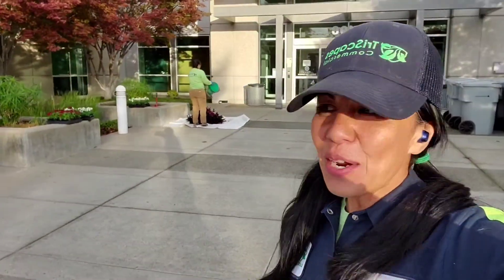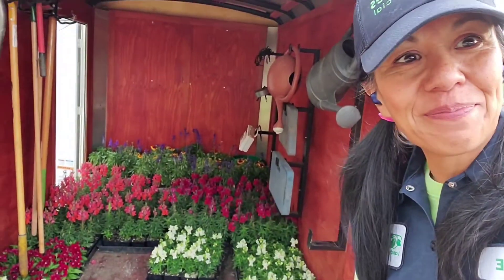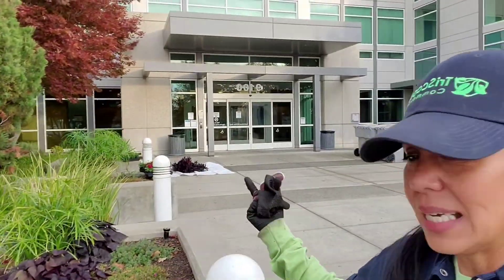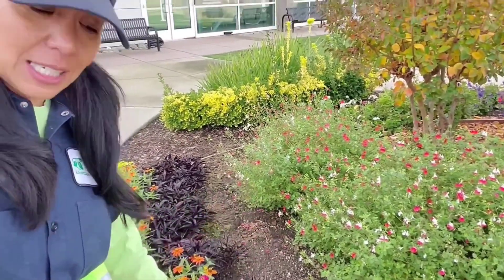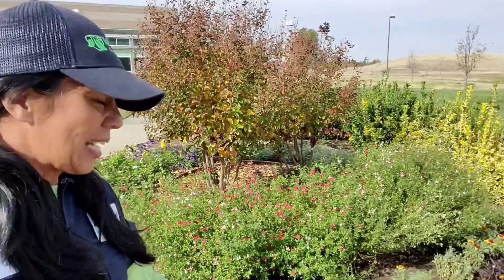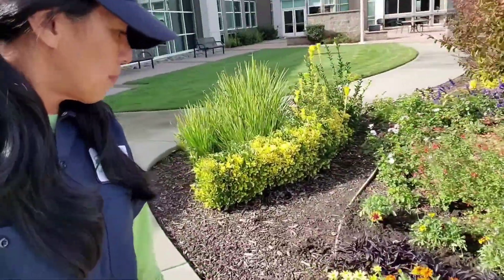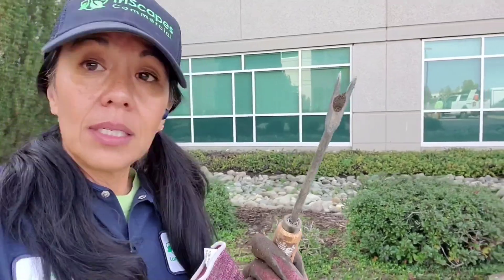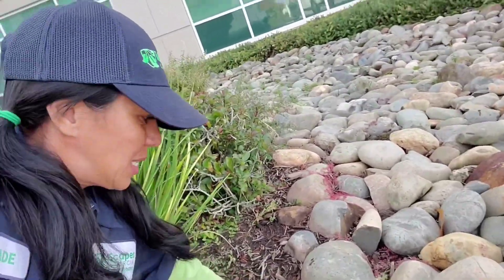Adding winter color! 😊